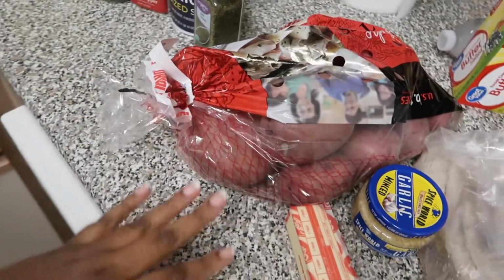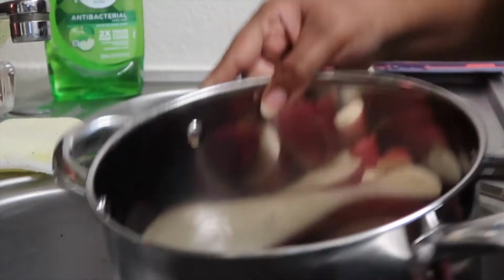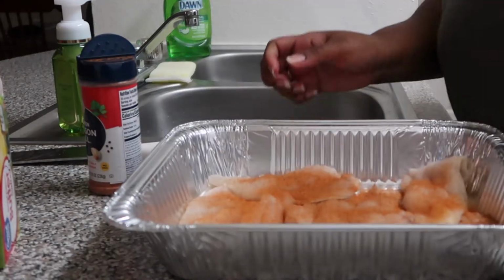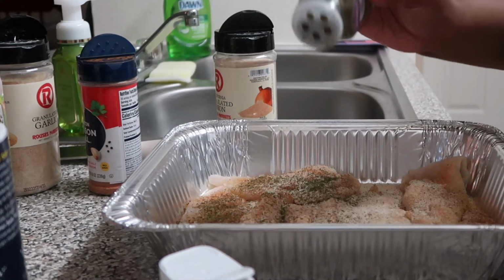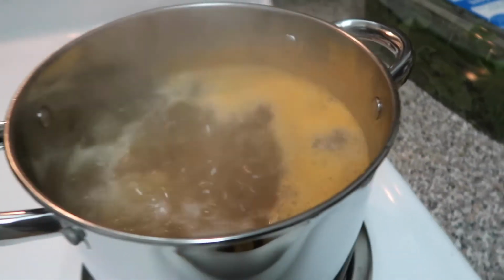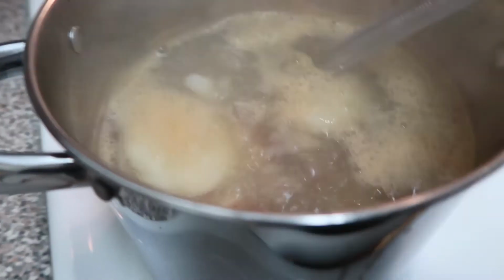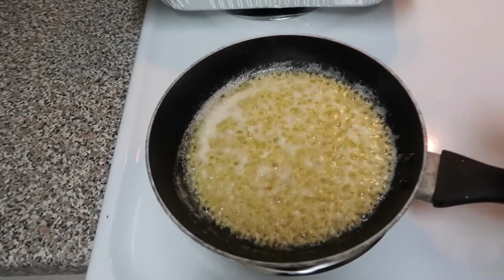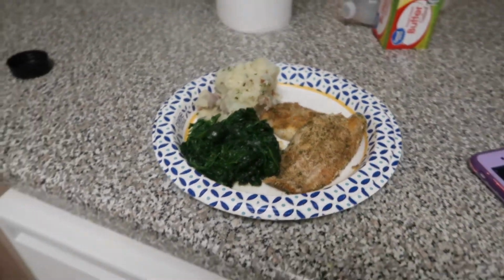COOKING DINNER WITH KIMMY